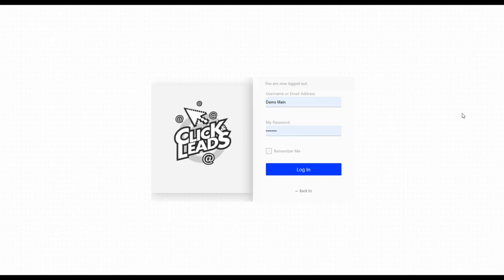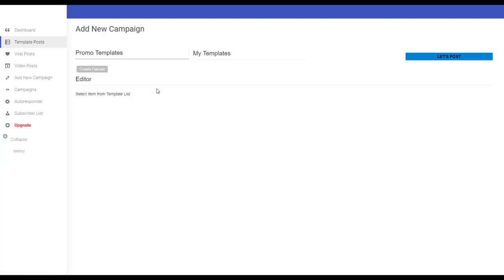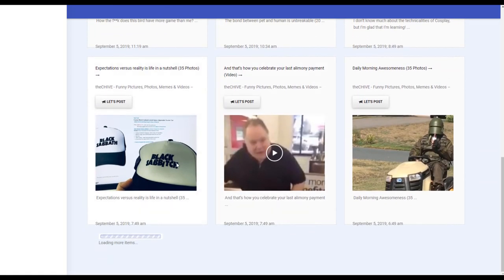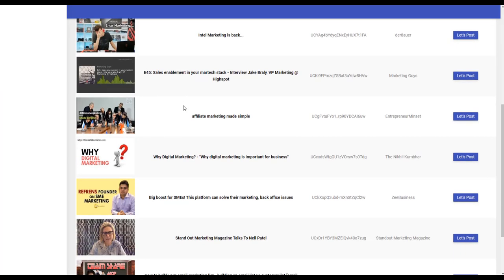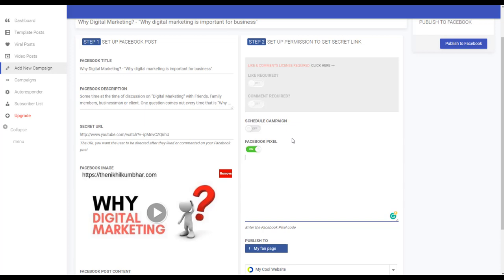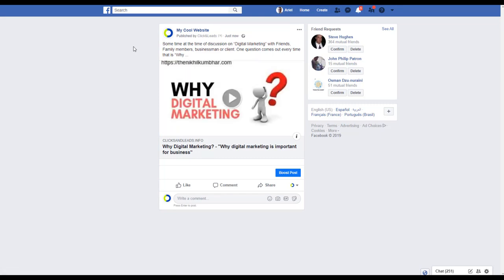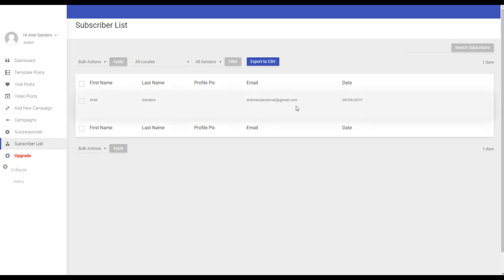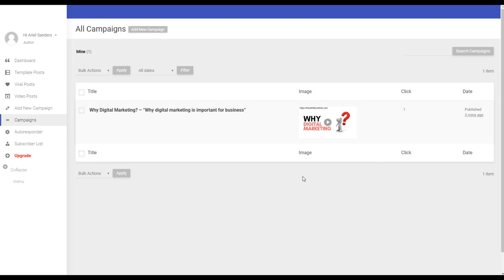Click&Leads Review | Click&Leads Demo | Click&Leads Bonus | Click&Leads Discount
Cloud-Based Application Generates And Delivers Facebook “Email-Capture” Posts And Ads

It is a cloud-based application that generates and delivers “FB email-capture” posts and ads. Each time someone clicks one of these Email-Capture Posts, it is redirected, as in any other FB post, to the destination URL, and their email is saved on the way in the Click-Leads user's email list.

The Fastest Way To Get Leads, Ever!

100% Cloud-Based:

It is a cloud-based application that generates and delivers “FB email-capture” posts and ads..

FB EMAIL-CAPTURE POSTS:

Each time someone clicks one of these Email-Capture Posts, it is redirected, as in any other FB post, to the destination URL, and their email is saved on the way in the Click-Leads user's email list.

PIXEL:

In Addition, These Click&Leads Posts, You Can Save The Pixel Of Each Of The Facebook Users That Click On The Post

3 TYPES OF POST GENERATOR:

The Click&Leads user has a built-in application, 3 types of post generator, to generate the most attractive posts and receive clicks and leads easily and quickly.

SIMPLY CHOOSE:

Simply Choose The Type Of Post To Generate The Click-Magnet: Post Templates, Viral News Or Trending Videos.

LIMITLESS POSSIBILITIES:

The Click&Leads user has limitless possibilities and variations of content to create the most attractive and fresh post to be the viral lead-magnets

AUTORESPONDER:

All Captured Emails Are Sent Immediately To The User's Autoresponder, So That They Can Start Sending A Follow-Up Sequence Instantly.

READY TO USE:

The User Has Everything Ready. He Doesn't Need To Create An FB App Or A Google App

NO MORE:

No More Fake Emails On the Email list